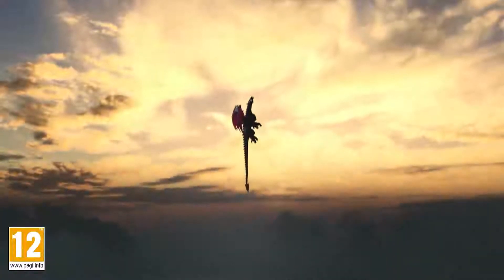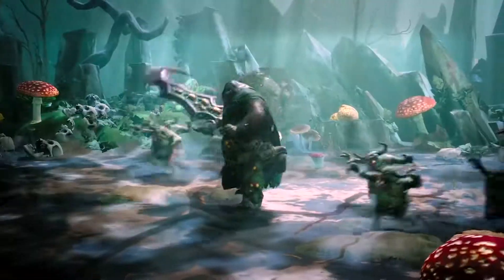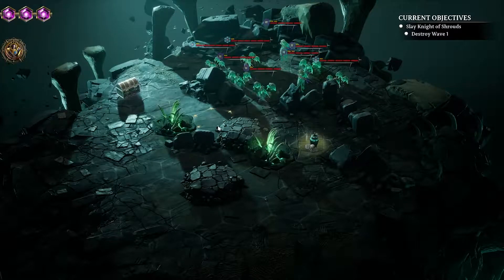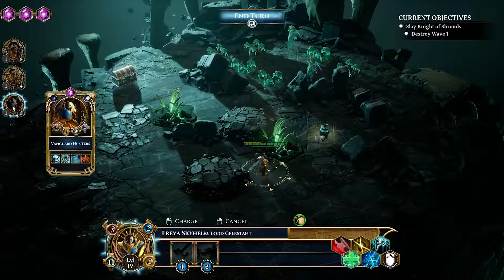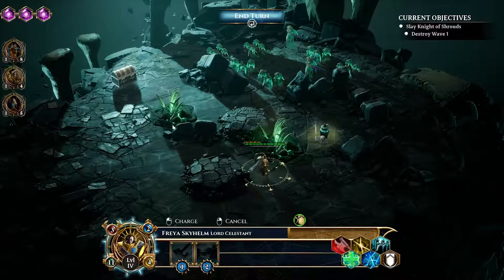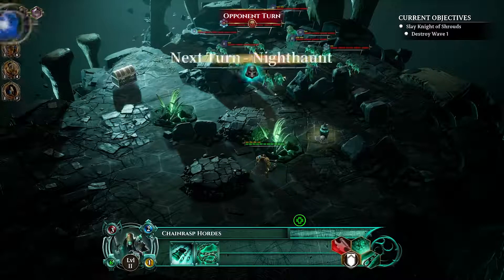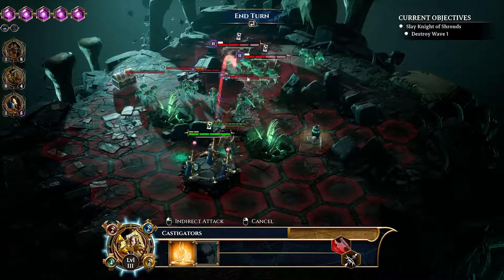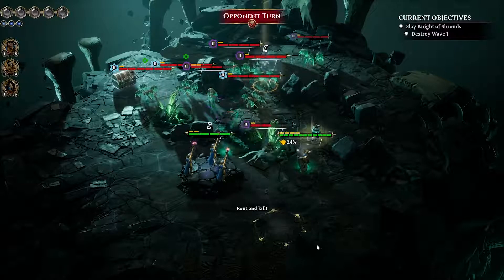Warhammer Age of Sigmar Storm Ground Commented Gameplay | Switch, PS4, Xbox, PC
The gameplay, which you can see in the video above, is narrated by game director Jeff Lydell and design director Ian Christy from developer Gasket Games. We see a small group of Stormcast Eternals during a mid-to-late battle of the campaign against a modest Nighthaunt army.